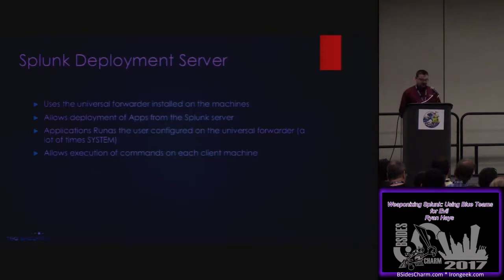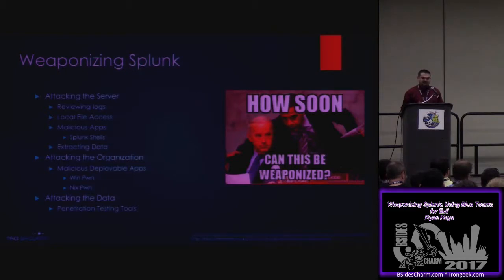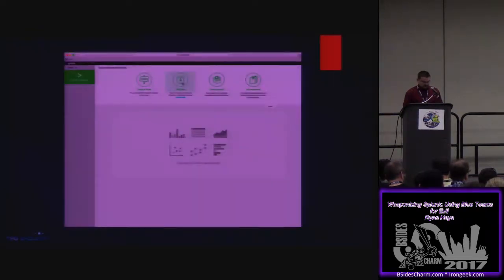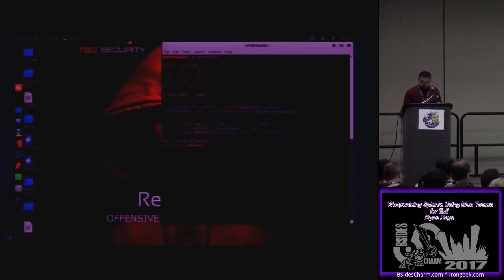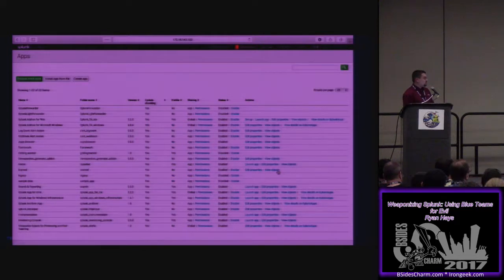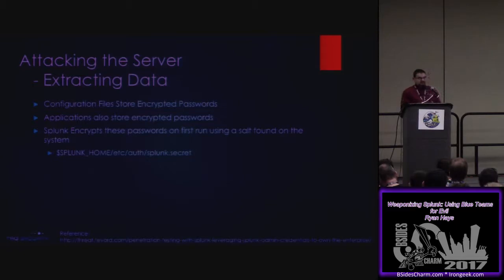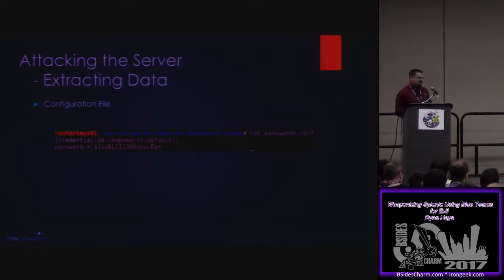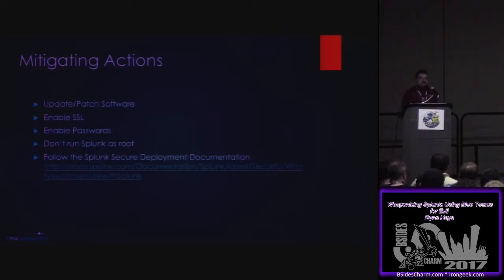BSidesCharm 2017 T201 Weaponizing Splunk Using Blue Teams for Evil Ryan Hays